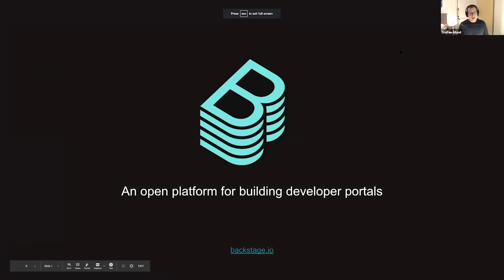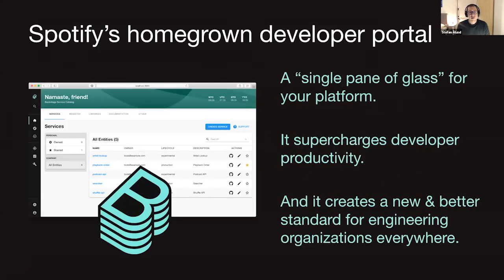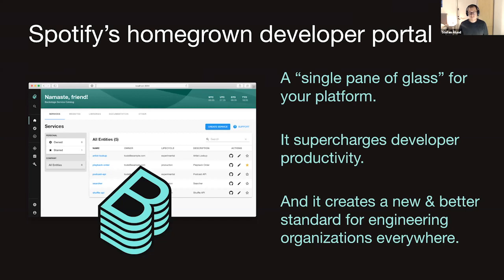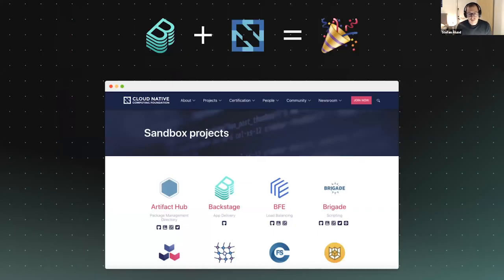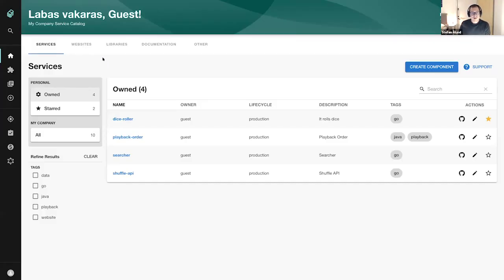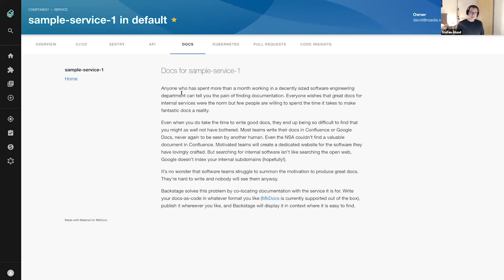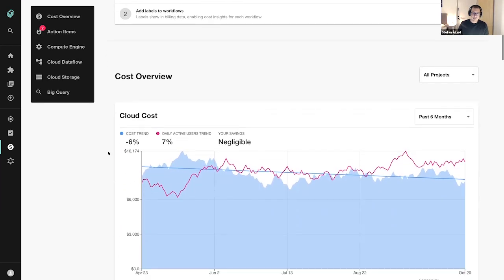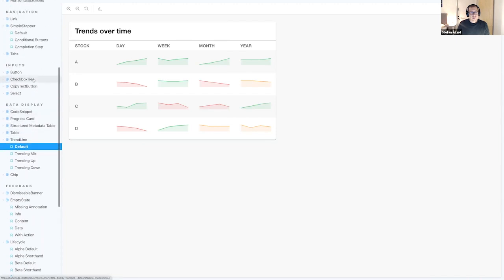Backstage.io: Spotify's platform developer experience - Stefan Ålund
Presented by: Stefan Ålund, Spotify
Presented at All Things Open 2020 - Projects Track